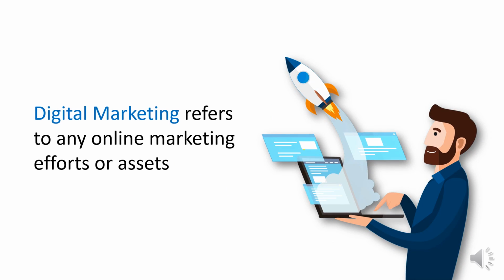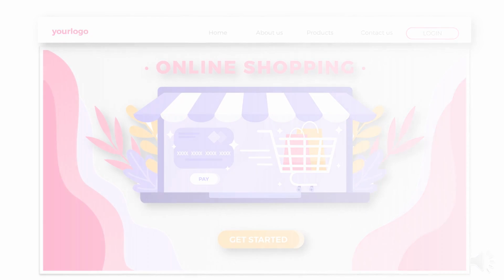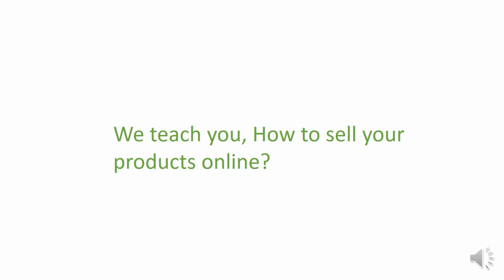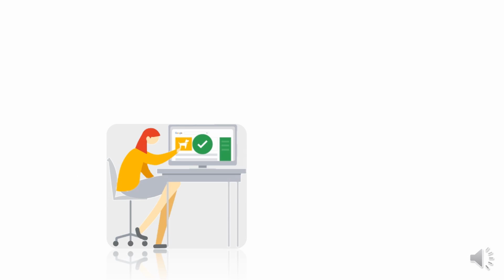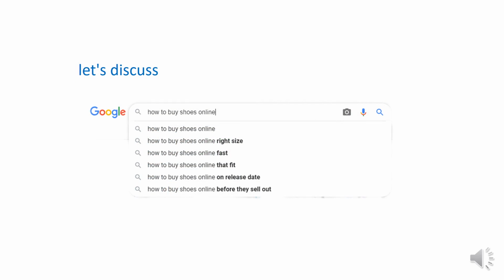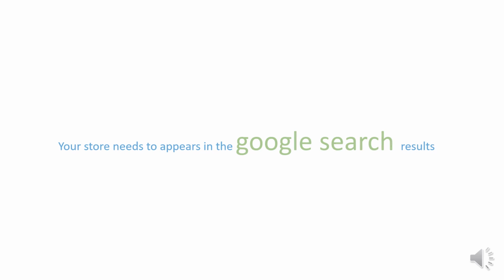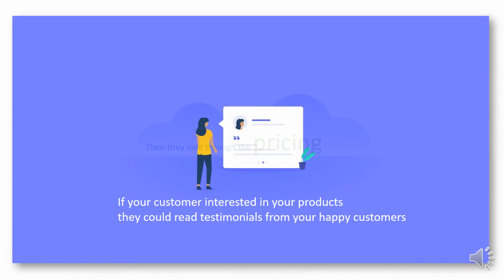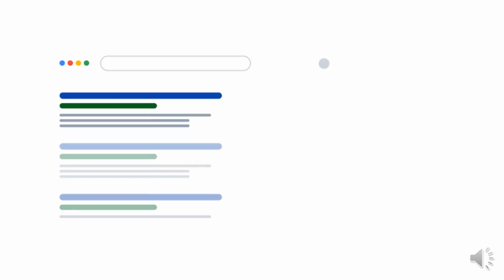What Is Digital Marketing? | Digital Marketing Tutorial For Beginners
Basically, Digital Marketing refers to any online marketing efforts or assets.
For Example if you owned a Business, and you decide to sell your products online,

But where do you start?

So you want to make a beautiful website online for your Business.

Then how do you promote oyur business online

Your website cannot sell any products itself without any user. So here you need the help of a digital marketer.

Now you need the help of a expert digital marketer to promote your website online and sell your products

But, Sometimes Everyone Can’t hire a Digital Marketer for their Business

We can hel you out

We teach you, how to sell your products online,

First, you need to learn how websites ranks on search engines and how advertisment plays in business promotion also
we teach you how to optimise your website and

how to use analytics to track your performance.

We help your business succeed

Your digital presence means you want to visible

when people go online searching for a business.

let's discuss

if someone searches for how to buy shoes online

and your store appears in the google search results. your business benefits are endless

when a user click your link, they can learn and buy your products online

if your customer interested in your products

they could read testimonials from your happy customers

then they look through the pricing here you need to guide the user that you offer any discounts for th product

Also you can demonstrate your product videos and images through your website for your customers

if your website is ranked for only one or two keywords and you are not getting any sales from that targeted audience

How to find potential customers for your business

If you want to target your exact customers

the digital allows you to show targeted advertisement to people who are interested to buy your products

With such advertising you can show ads to potential customers such as people searching for your product around the world

Also you can learn how to use analytics tools to find How many people clicked your advertisement and

How many people visited your site for make certain actions with your customers.

By all these ways you can bring your business to the digital world.

learn our next section of video about SEO and SEM, how they help your business and have a clear idea of

and how you can grow your business online